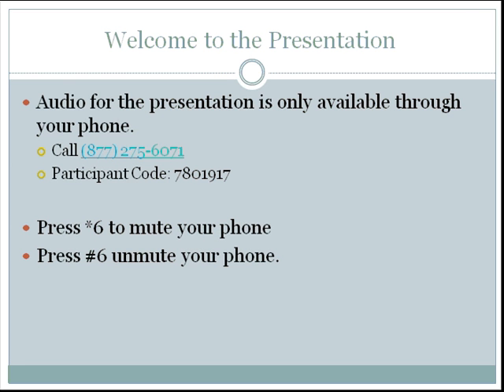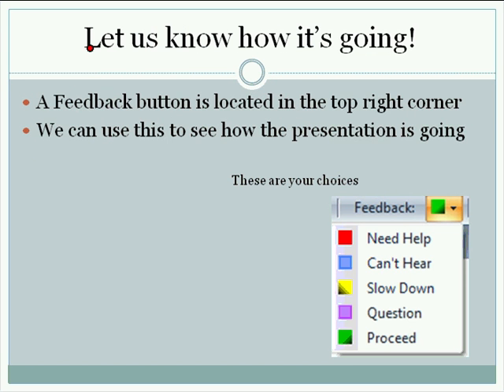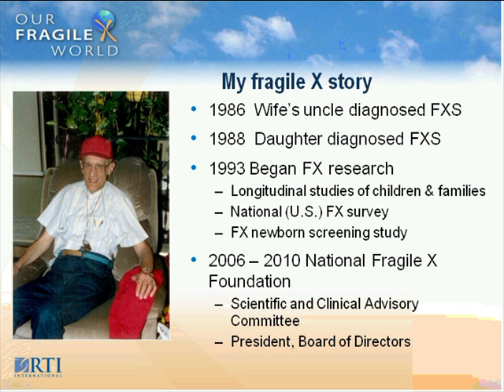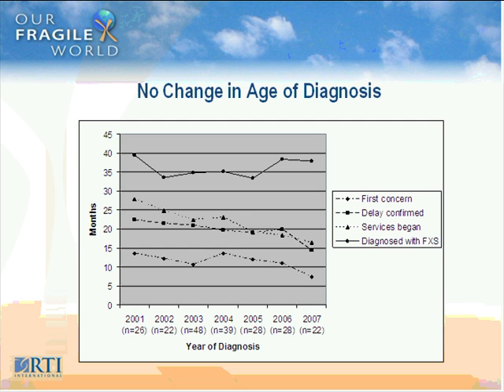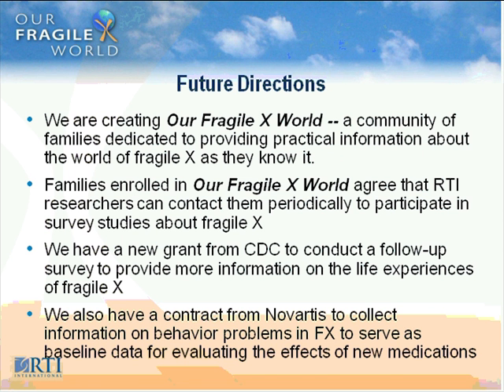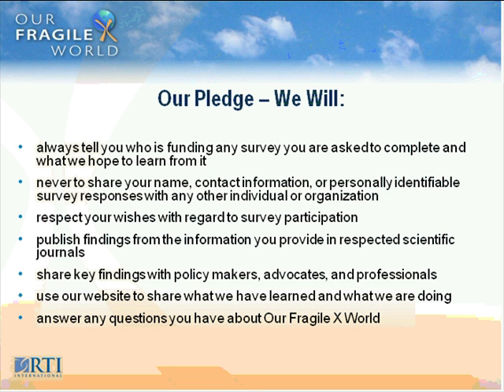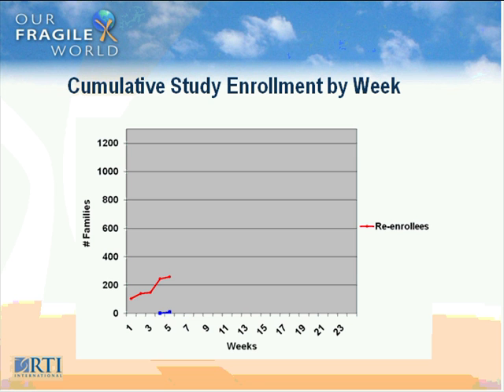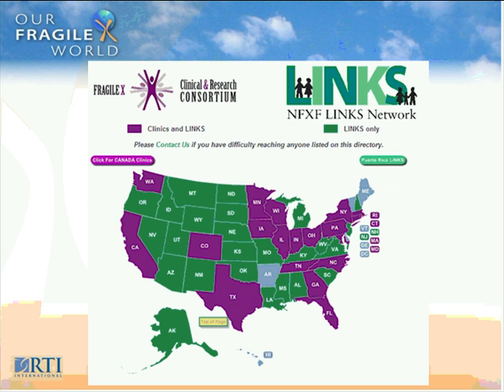Our Fragile X World